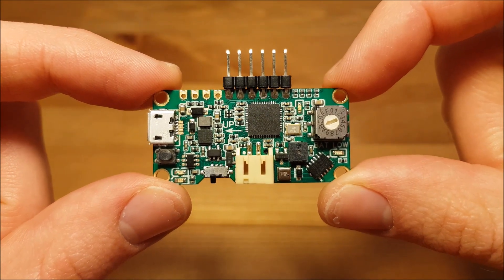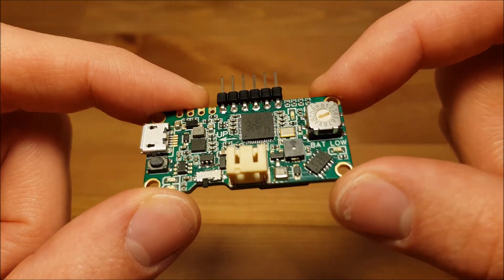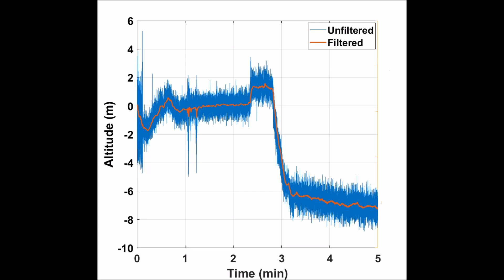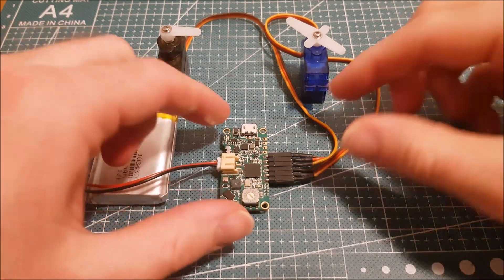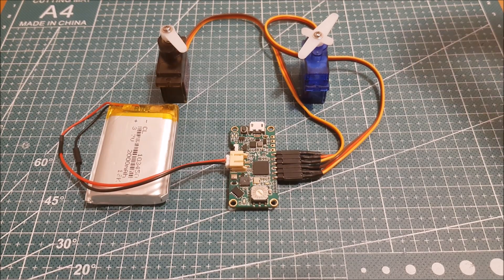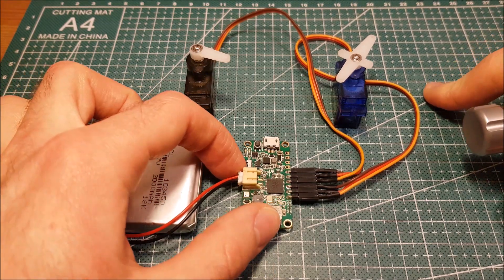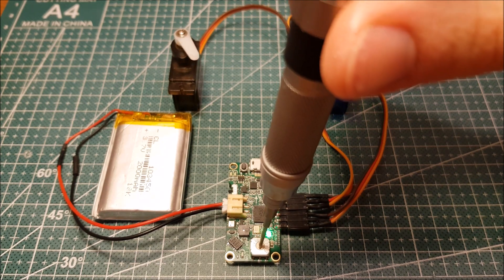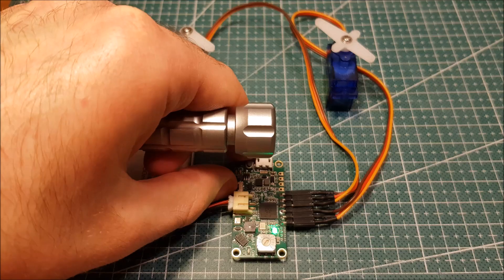Rockit: the flight computer for water rockets and model rockets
The mighty Rockit is here! Rockit (rocket operation computing kit) is a compact and inexpensive flight computer designed for small model rockets and water rockets. Rockit is a powerhouse featuring an RP2040 dual-core microcontroller, altimeter, accelerometer, data-logging to a microSD card, battery charger and powerful electronics capable of delivering 3A at 5V to actuate two servo motors. All these impressive features are integrated into a high-quality and compact circuit board weighing only 5 grams!